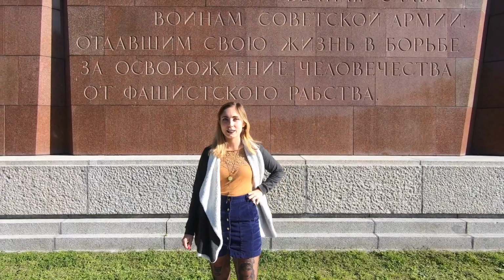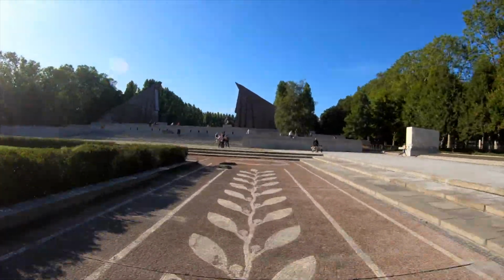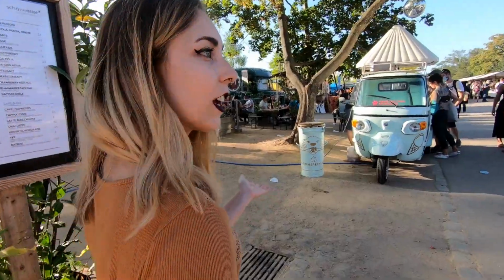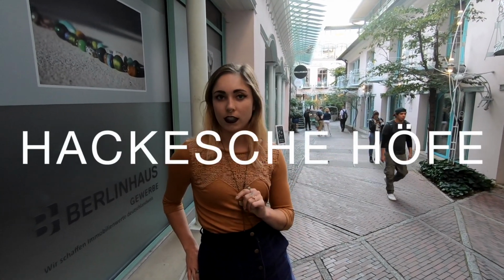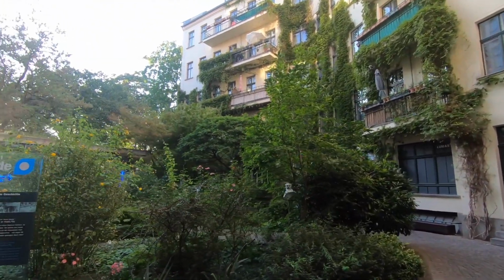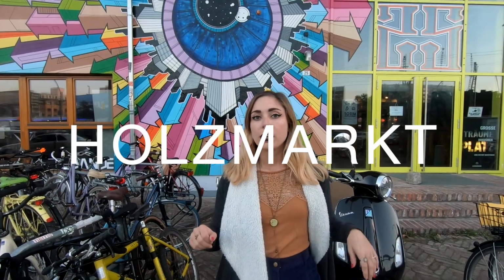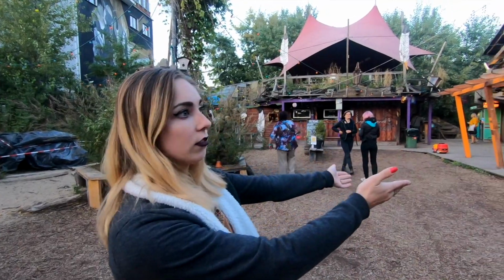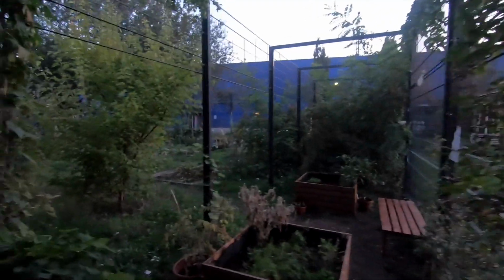5 UNEXPECTED places in BERLIN (YOU didn't know about)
Want to explore unexpected places? Will you be visiting Berlin sometime soon? These 5 unexpected places are locations even many locals don't know about! There are so many unexpected and secret spots in Berlin and I want to share them with you!

Follow me for more interesting content!

To my travel essentials

- my camera for taking pictures

- my suitcases

- my camera for partys

- my powerbank

- my speaker

- my tent

To my vlog setup

- my Gopro

- my mikrofon

- my softbox